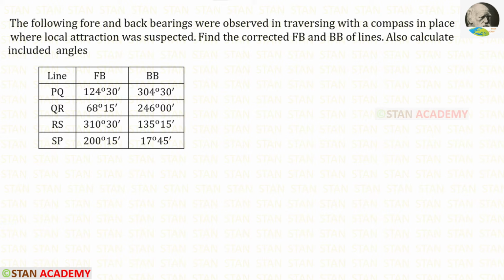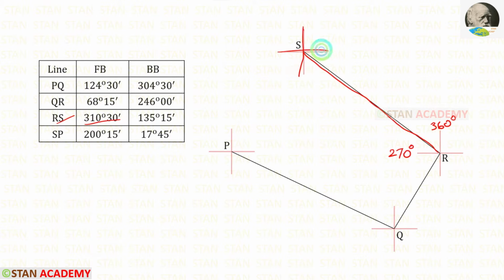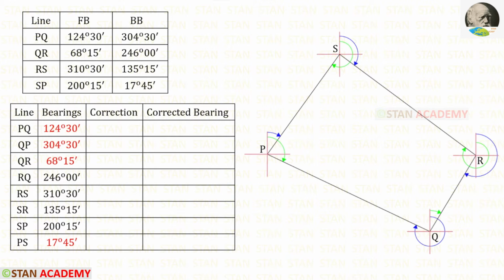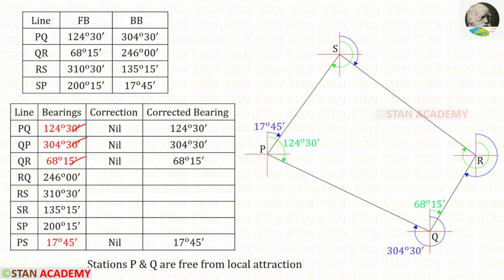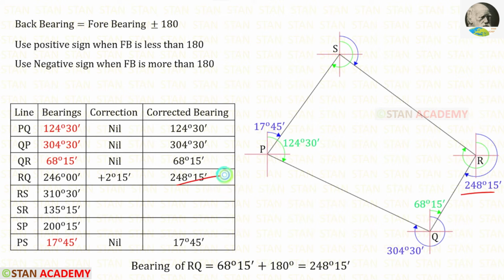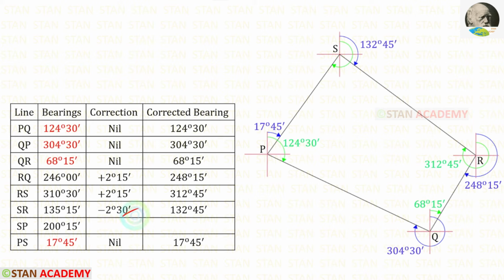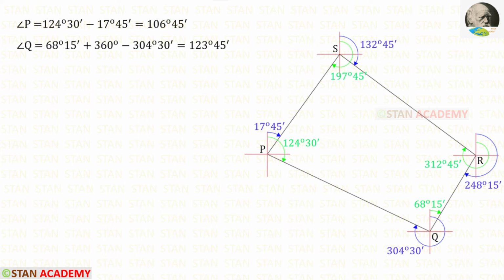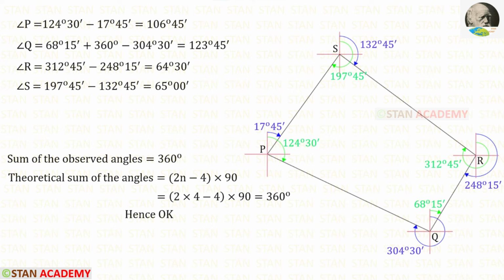Compass Surveying - Problem No 4 ( Error Correction of a Closed Traverse & Finding Included Angles )